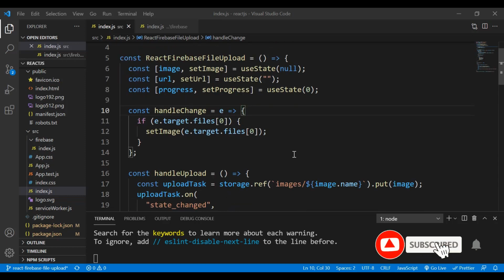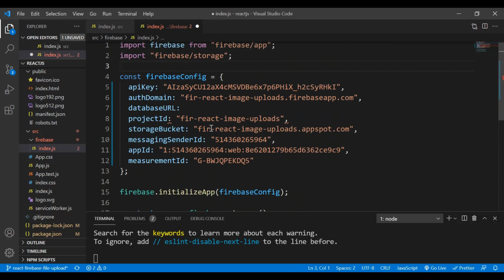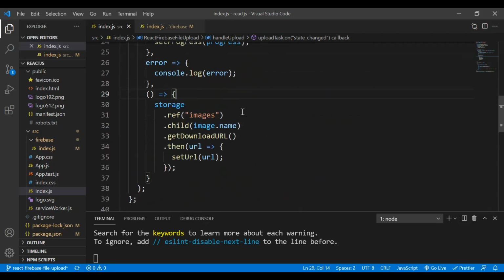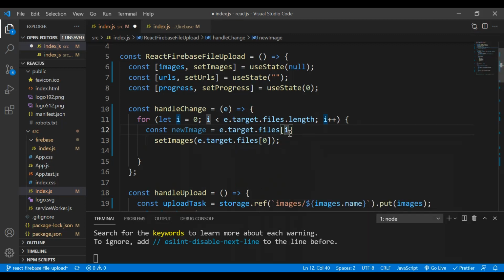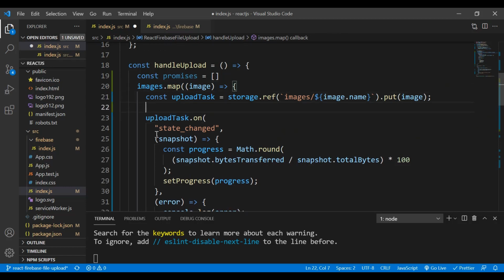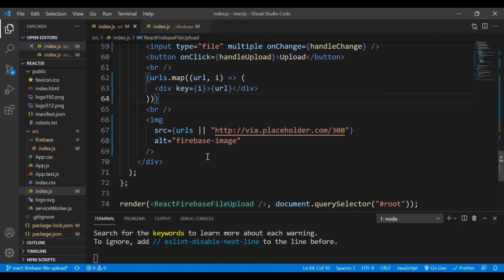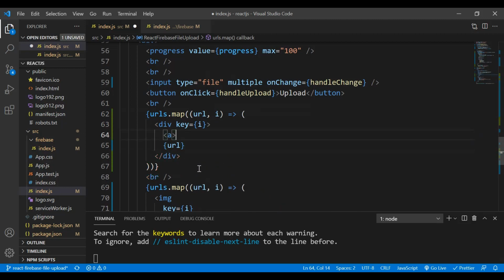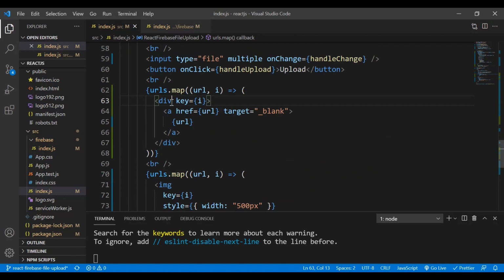Uploading Multiple Images to Firebase in ReactJS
I will be showing you how to upload multiples images at once to firebase using ReactJS. Let's start!

🕒 Timestamps:
00:00 Intro
00:35 Firebase setup
07:04 Update code for multiple images
23:55 Recap
26:22 Outro